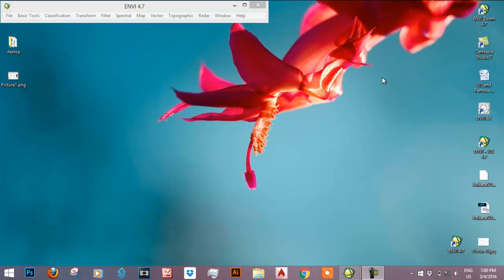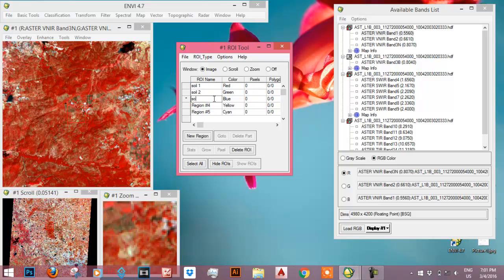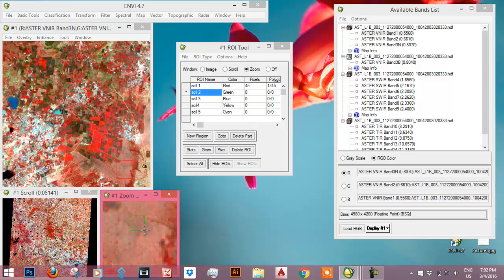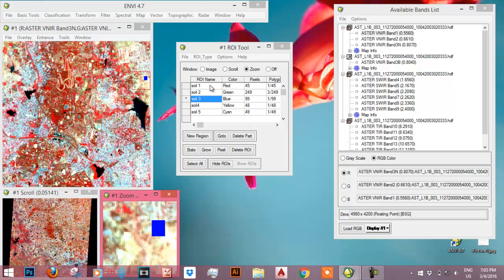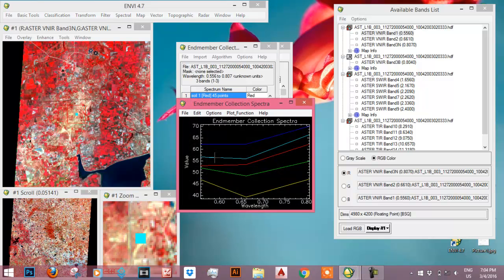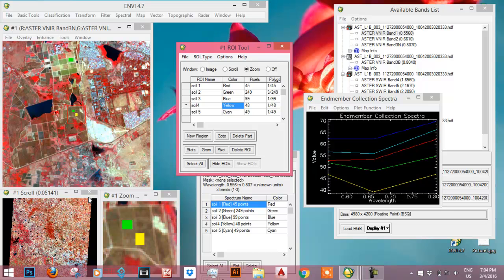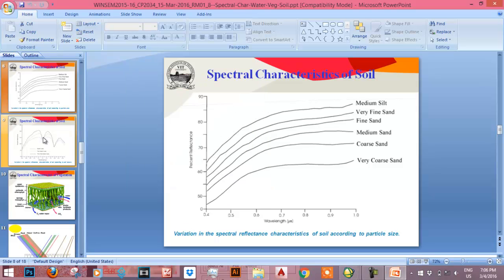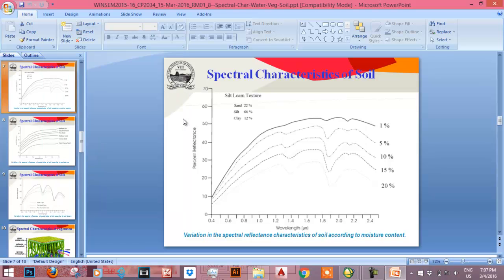Soil Spectral Signature by ENVI 4.7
In this video, I have explained how to plot the spectral signature of soil  types...